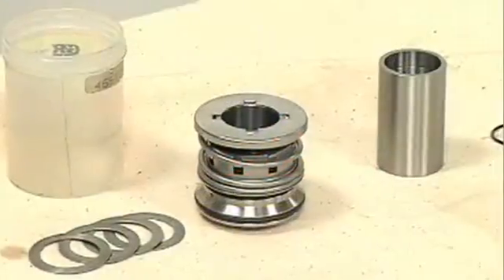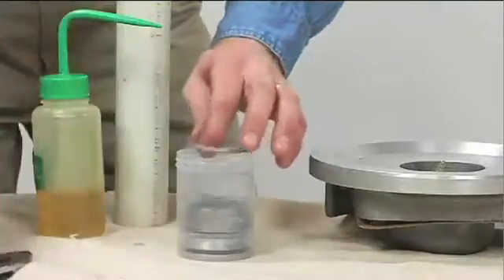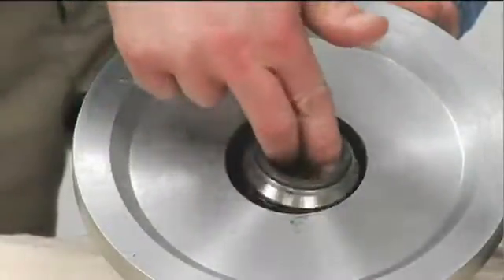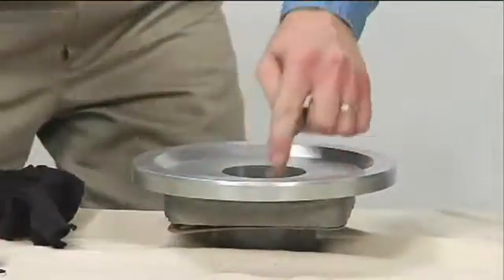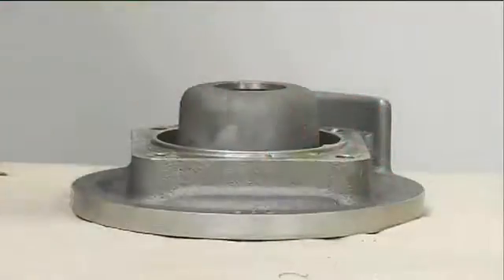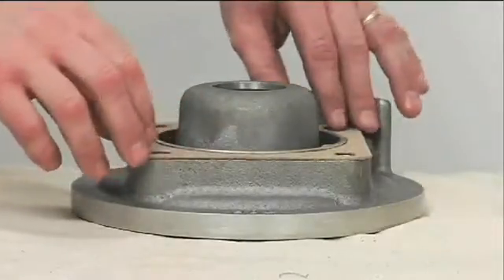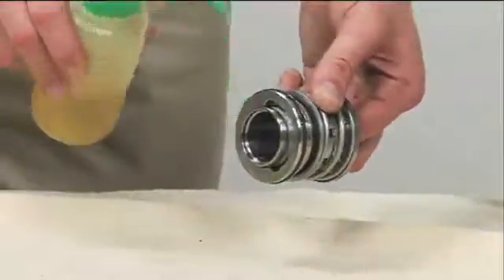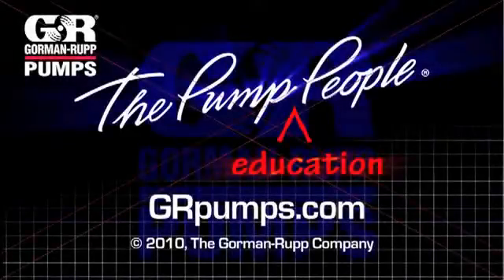Gorman-Rupp Super T Series Pump Maintenance Pt. 7 Cartridge Seal Installation.avi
The seventh video in a series on Gorman-Rupp Super T Series Pump service. This part covers the installation. REVIEW THE PART 1 SAFETY VIDEO before servicing your pump.

The Super T Series are self-priming centrifugal, heavy duty solids-handling, medium head pumps with reprime capability, and advanced design and maintenance features.

Crane Engineering is the local authorized distributor for Gorman-Rupp pumps in WI and MI.